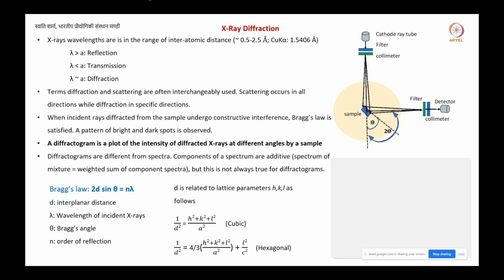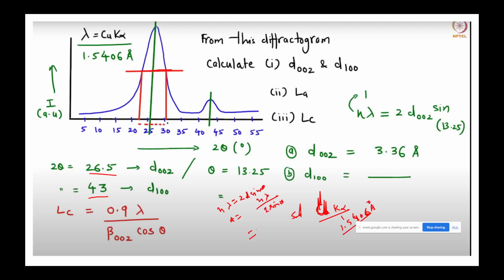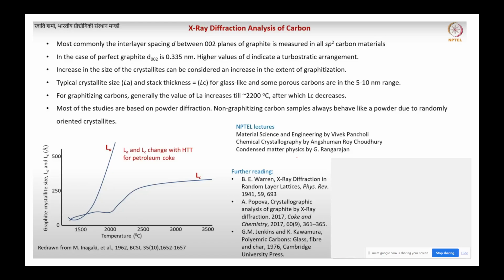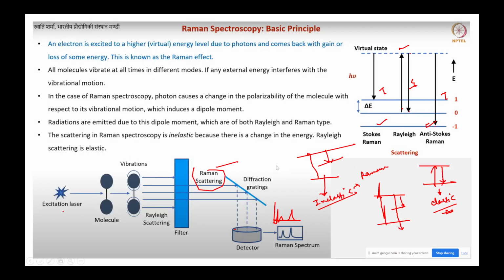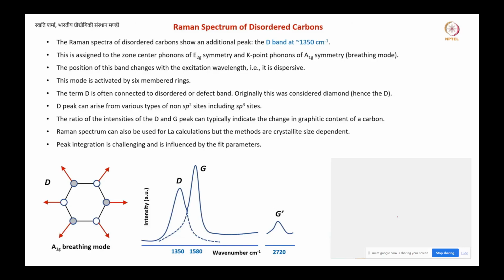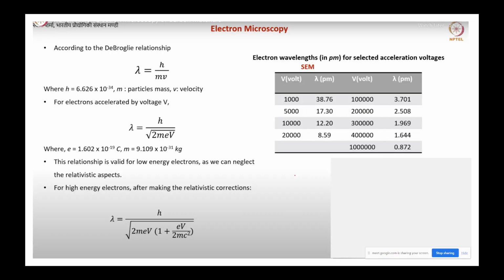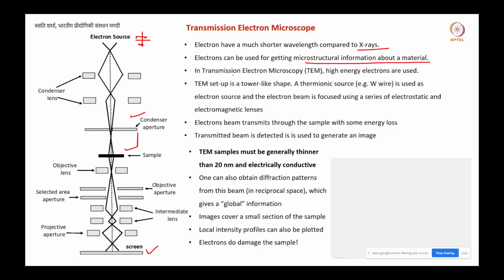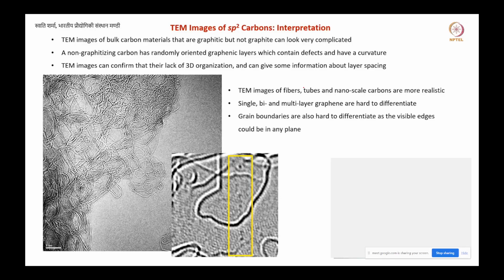Week 11: Carbon Materials and manufacturing